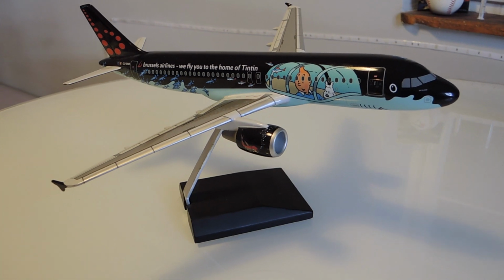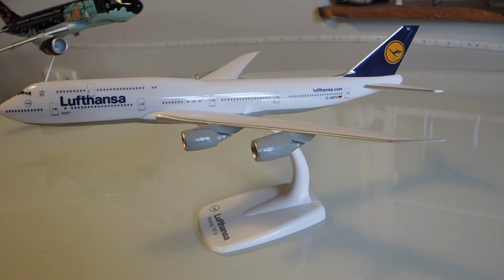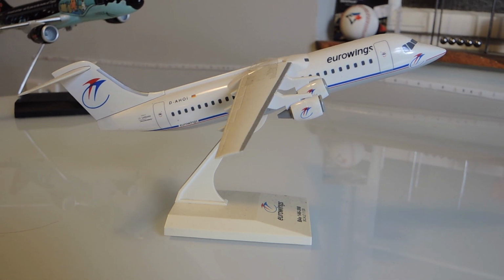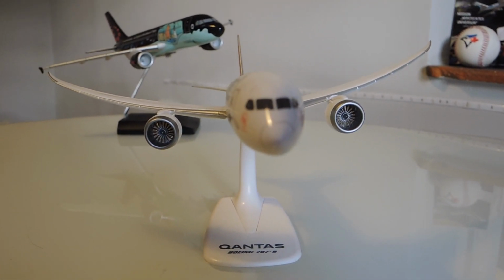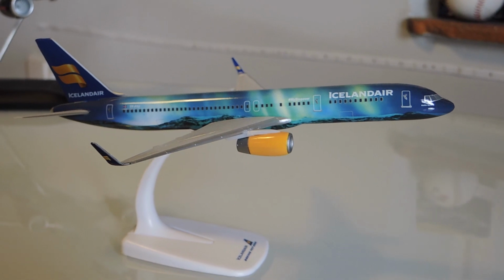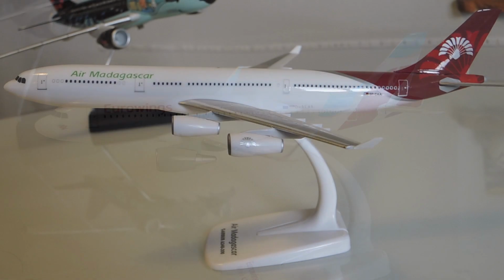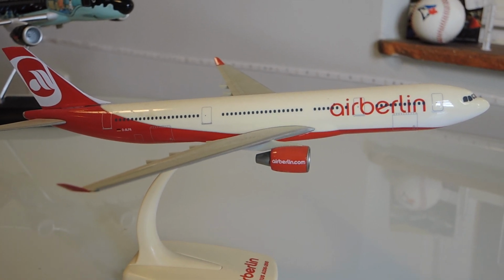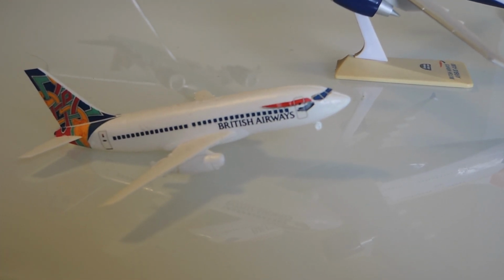My model airplane collection | EddsTraveler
Over this channel:
Hello,my name is Moritz.What content will you see on my channel?I will post one video every week on each Wednesday and Friday,this video could be a tripreport , a mobile simulator rating or something different.I hope you enjoy my videos and feel always free to give me feedback so I can produce better videos for you.Have a nice day👋
My Equipment: •IPhone XR
•Canon Cam (don't know the  specific name)
•iMovie
Thank you very much for being my Patron:

South Korea Boy (Business Class )
A big thank you goes out to my donators:

Chris(31.88€) South Korea Guy(22€) WUMBABA(1€)